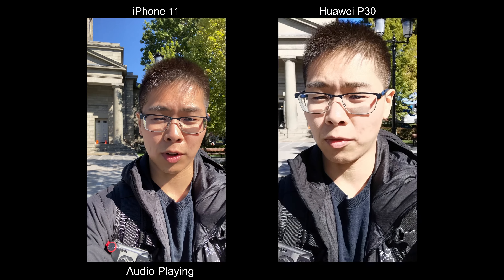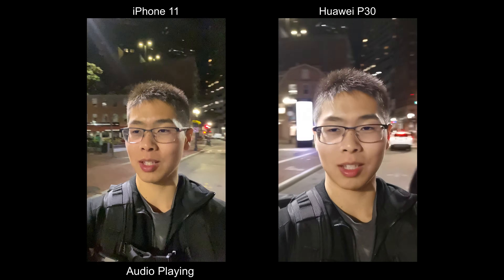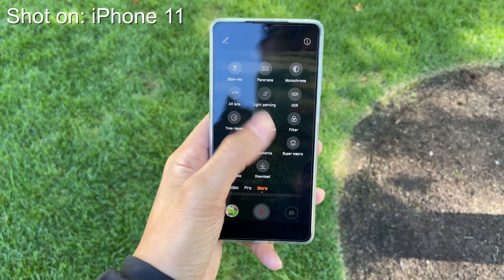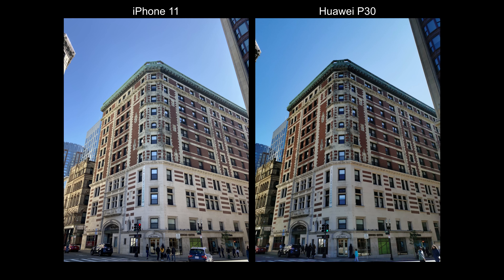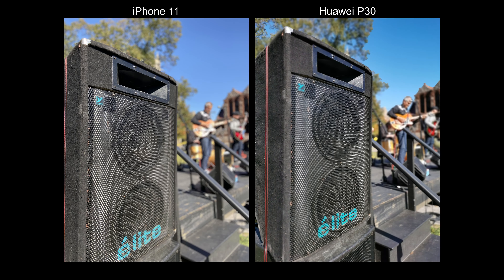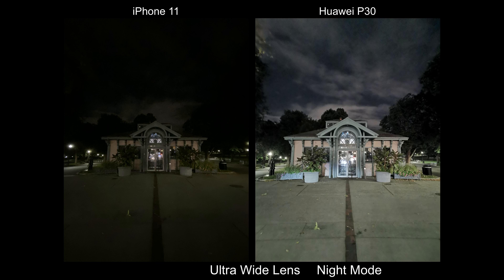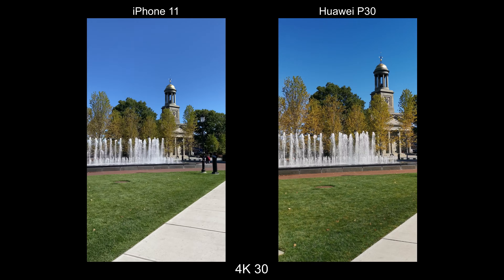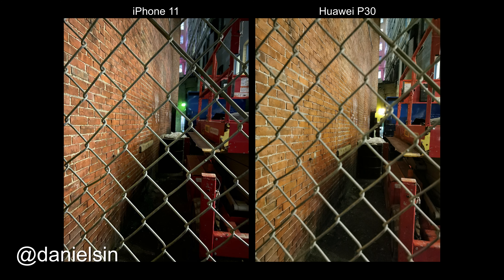iPhone 11 vs Huawei P30 Camera Comparison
Today lets compare the cameras on Apple’s iPhones 11 vs Huawei P30. I know the P30 has a telephoto lens and both are these are the lower options to get. Let’s find out which one has the better value.

0:00 - Front Facing Camera & Mic
0:43 - Camera Experience
1:18 - Front Camera Portrait Mode
1:31 - Back Camera Daylight
2:22 - Back Camera Portrait Mode
2:56 - Back Camera Low Light / Night Mode
3:37 - Video Daylight
4:09 - Outro

Bambu Brand Apparel: